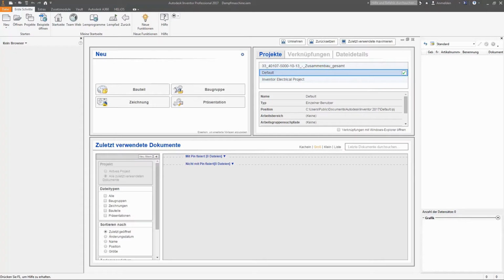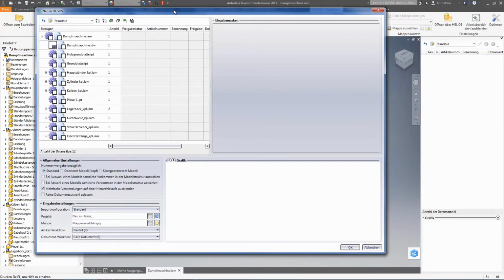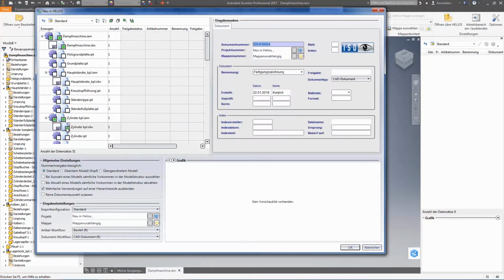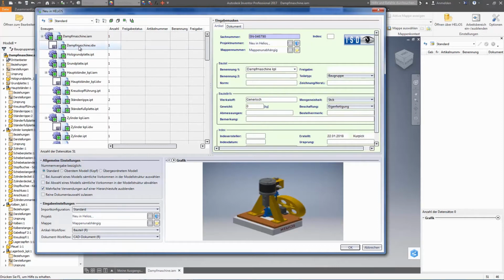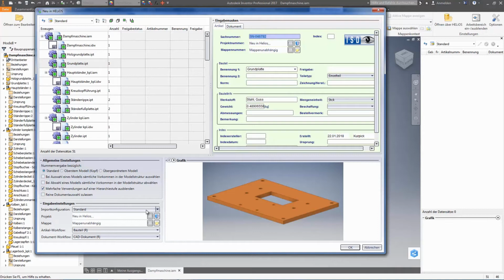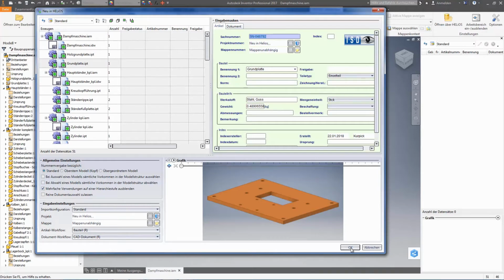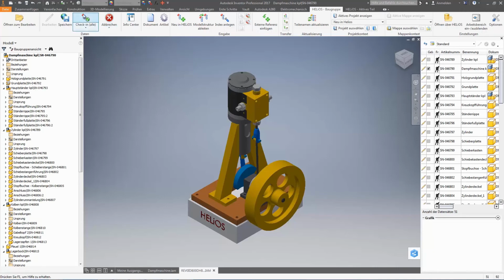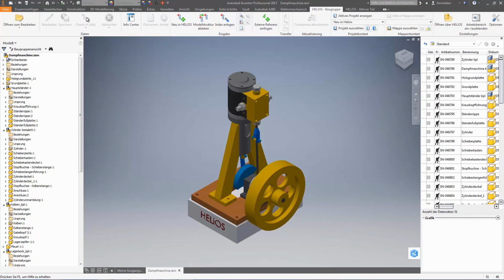HELiOS 2018 | ShortClips: enhanced dialogue for the taking over of complete CAD-assemblies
The New in HELiOS function for the taking over of complete CAD assemblies has been enhanced. The direct assigning of values to all attributes is now possible via an integrated mask display. Furthermore, you have extensive configuration options, e.g. for number assignment, folder and project data initialisation and for attribute mapping. The new dialogue replaces the "HELiOS Info Centre" of older versions.